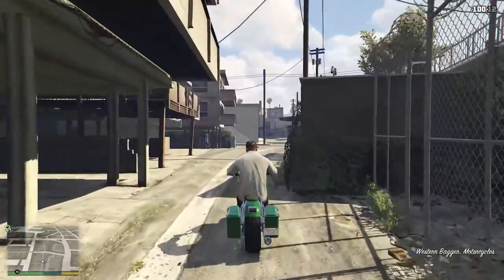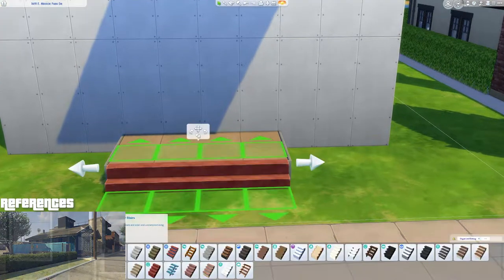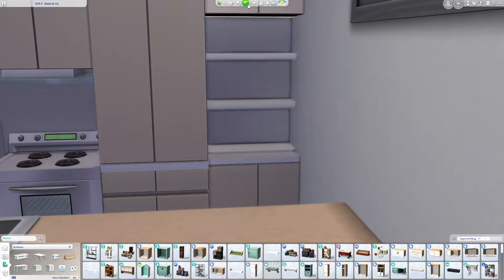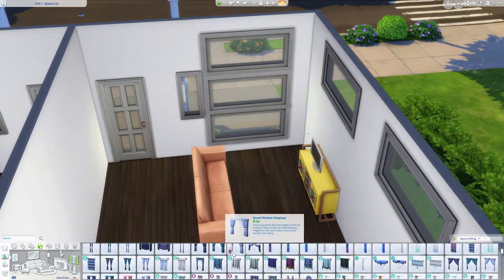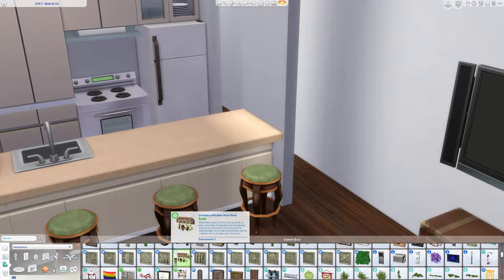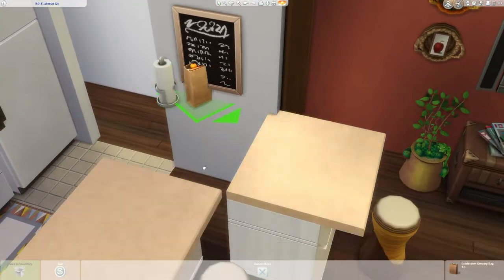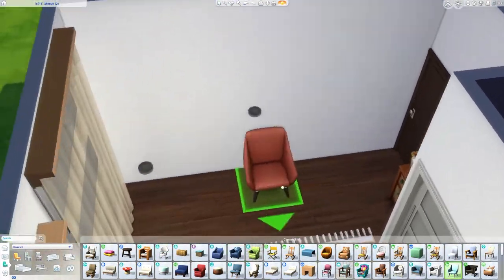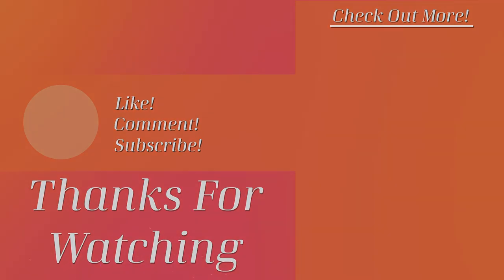🏠LITTLE BLUE DUPLEX🏠 | DWD IN GTA | SIMS 4 VOICEOVER BUILD SERIES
OPEN ME:

DWD in GTA is a Sims 4 Build series where I peruse the world of Grand Theft Auto 5 in search of a range of lots to add to a GTA save in the Sims 4. In today's episode, I created a little blue duplex for the sims out there who need help with rent without sharing your personal space.

INFORMATION:
Name: 1691 E. Mirror Dr
Type: Residential
Size: 20x15
Bed/Bath: 2/2
Location: Willow Creek

Origin: AprilBaby321

Possible FAQ:

 🤔Will you ever be sharing your mods folder?

NEVER!

🤔You shared some lots and didn't share others. Why didn't you share it?

Any lots that I do not spotlight are made by myself and are not available. I don't see the point in sharing lots that aren't available and may not release.

🤔Where do you get your cc?

🤔What do you use to make your videos?

OBS and Adobe Creative Cloud (specifically Premiere Pro, After Effects, Photoshop, Illustrator and Audition).

🤔How often do you post videos?/ When is the next video coming out?

LPs will be posted on Fridays at 8pm ET for premieres and build videos are scheduled for Wednesdays in the afternoon (still playing around with times)

🤔Do you put sims/ builds on the Gallery?

I have some available on the gallery (OriginID: AprilBaby321). I have slowed down significantly in recent time but you can check out what I have. In regards to my current work, I have no intention of releasing my sims. Any builds not featured and/or not credited in DWD in GTA or my LPs aren't likely to be released but who knows. I might change my mind one day.

NOTE: If you post a question and I don't answer it, I either don't know the answer or it's in the FAQ